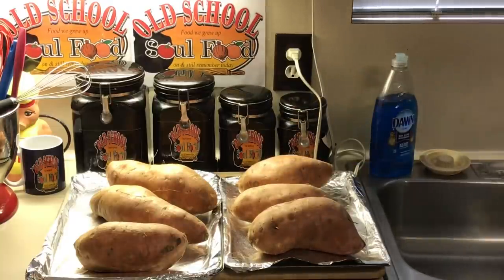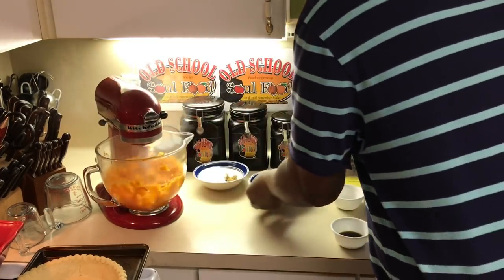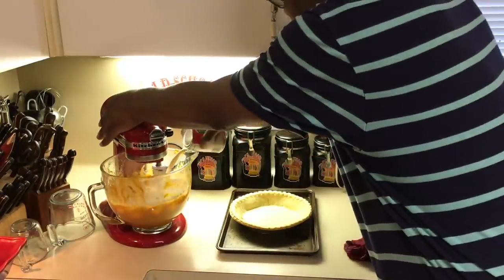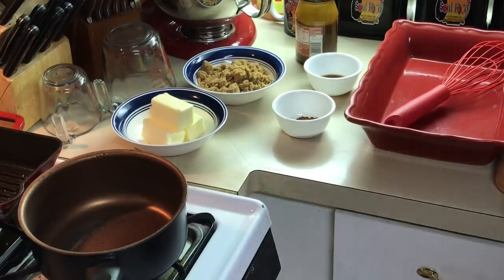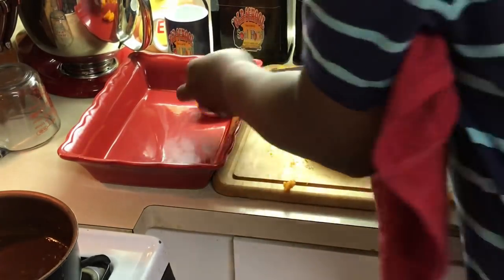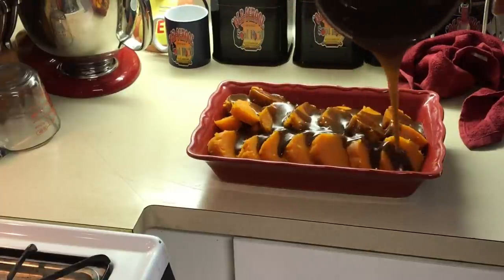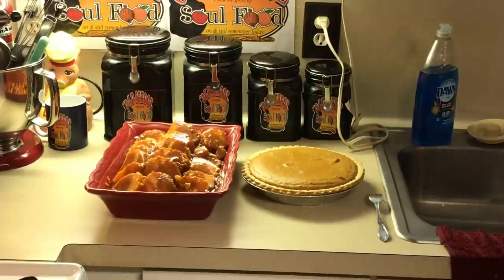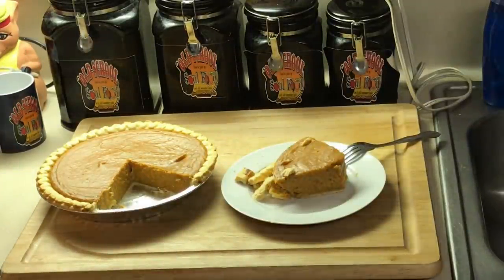OLD SCHOOL SWEET POTATO PIE/OLD SCHOOL CANDIED SWEET POTATOES/CANDIED 🍠 /HAPPY THANKSGIVING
I am posting 2 recipes and doing 2 recipes with one item
both recipes are very simple and easy

OLD SCHOOL SWEET POTATO PIE
Recipe:
2 eggs
 2 cups mashed sweet potatoes
 1 1/4 cups evaporated milk
 1/2 cup sugar
 1/3 cup packed light brown sugar
 1 teaspoon ground cinnamon
1/2 teaspoon nutmeg
 1/2 teaspoon salt
1 tablespoons vanilla
4 oz melted butter
 One 9-inch unbaked, refrigerated (or frozen and thawed) pie shell
Baking time: 55 minutes

in a large mixing bowl, beat the eggs. Add the mashed sweet potatoes, evaporated milk, butter , vanilla both sugars, cinnamon, and salt. Beat to combine, 1 to 2 minutes.
Pour the mixture into the pie shell. Bake in the center of the oven for about 55 minutes, until filling is set.

OLD SCHOOL GLAZED SWEET POTATOES!!
 This recipe will amaze your friends and family during the holidays
They will think these sweet potatoes are the best ever
It took me a few years to think of a way to bring out the complete flavor of sweet potatoes
Recipe
4 medium sweet potatoes ( baked in the oven )(45-60 minutes at 350 degrees
8 oz light brown sugar
1 stick butter
1 teaspoon cinnamon
1 teaspoon nutmeg
6 oz butter scotch( topping)
It's found in the section of the ice cream topping)

Combine all ingredients in sauce pot and slowly melt until combined
Slice cooked sweet potatoes and place in baking dish
Pour glaze over sweet potatoes and bake in oven for 10-15 minutes
You can also top with marshmallows if u desire

MY MAILING ADDRESS IS :

23501 CINCO RANCH BLVD
SUITE H120
KATY,TEXAS 77494